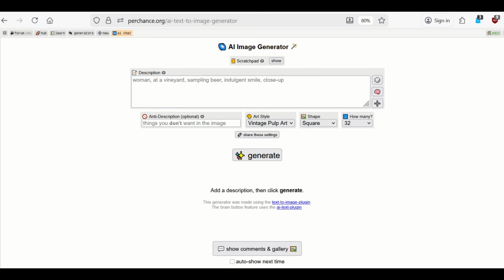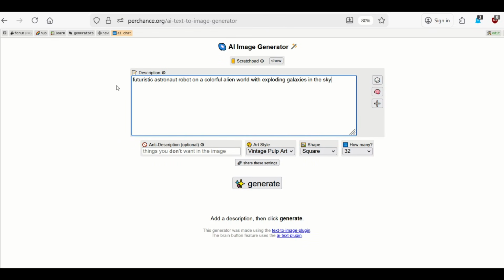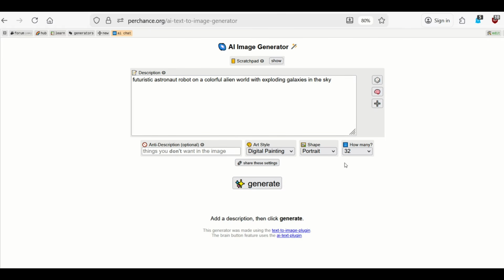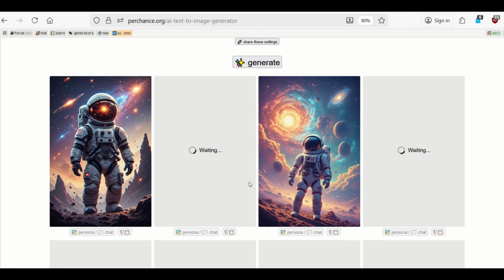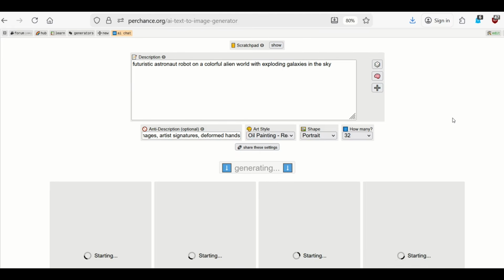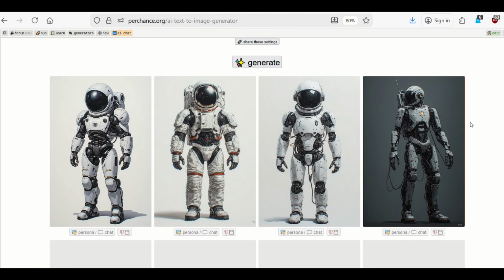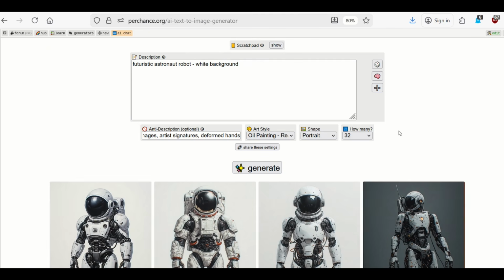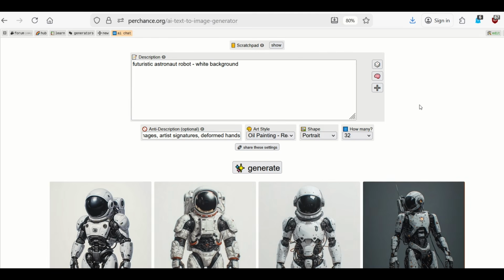FREE Unlimited A.I. Text to Image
There's a great free website where you can make unlimited images using a text prompt and some basic settings (including an art style filter). You can create as many images as you like and you don't even need to sign in!